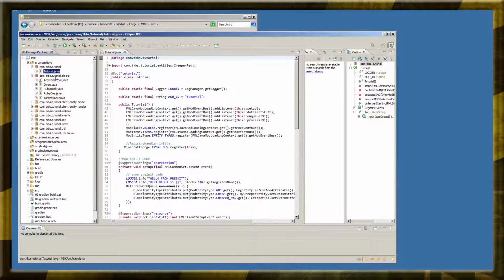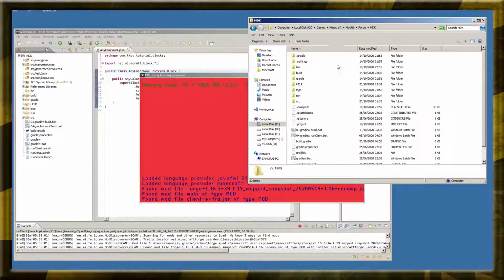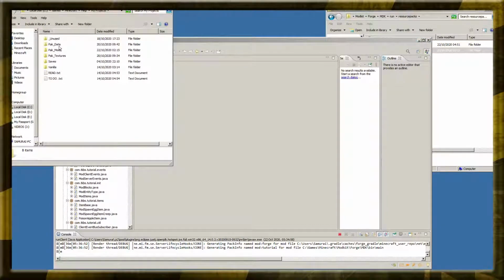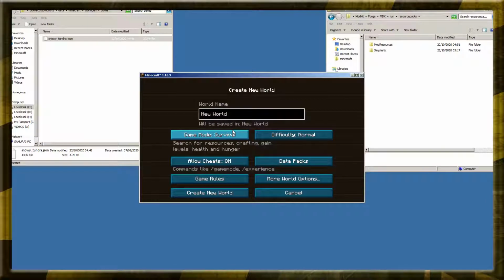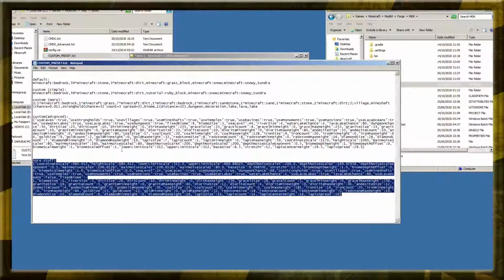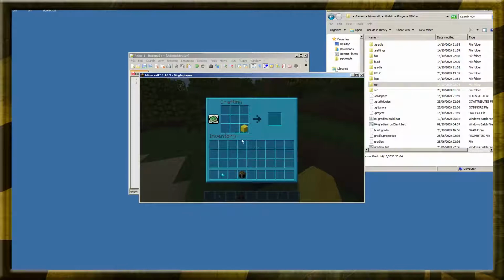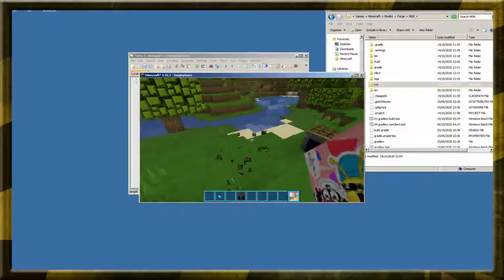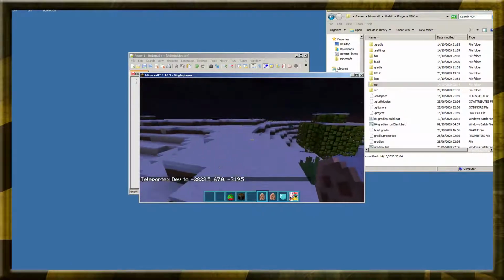Minecraft: Modkit Overview (Live, update to 1.16.4)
* Minecraft Modkit (MC-MK) v1.16.4 and tutorial
- Easily create minecraft mods
* Texture Pack, Data Pack, Resource Pack, Skin Pack & more